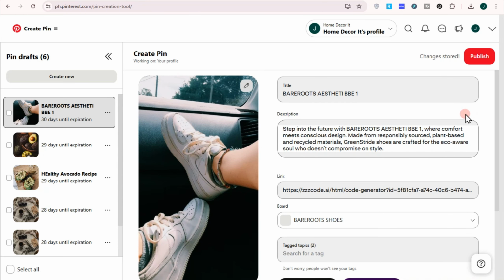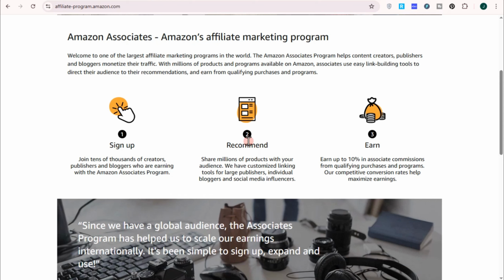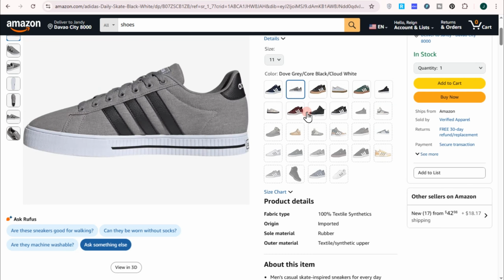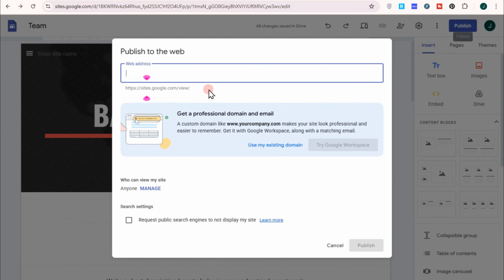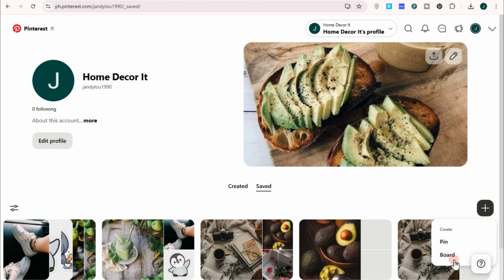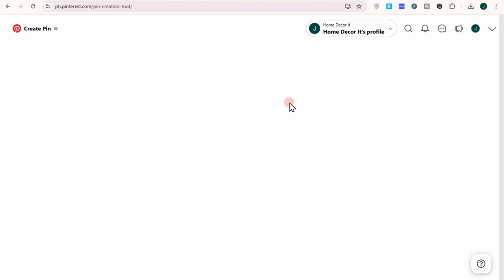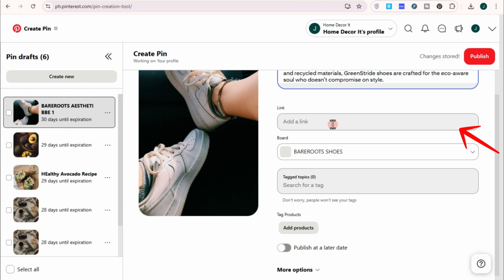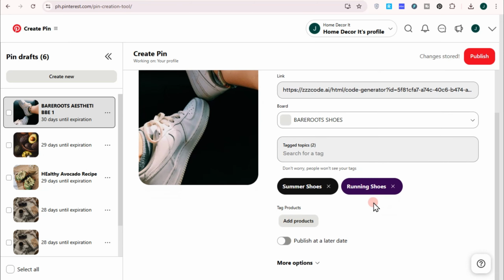How To Promote Google Sites on Pinterest 2025 (Beginners Tutorial)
Learn how to drive traffic to your Google Sites pages using Pinterest in 2025. This step-by-step tutorial covers how to create eye-catching pins, write compelling descriptions, and link them properly to your Google Site for maximum exposure.

Perfect for beginners looking to grow their online presence through smart Pinterest marketing strategies.